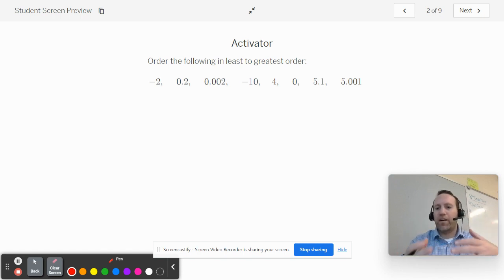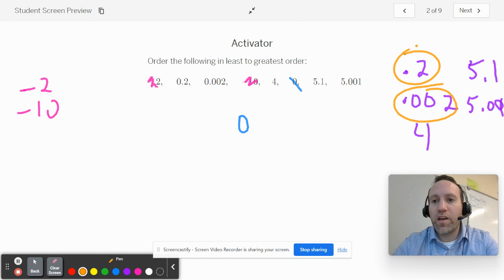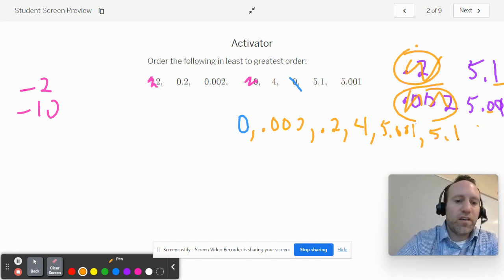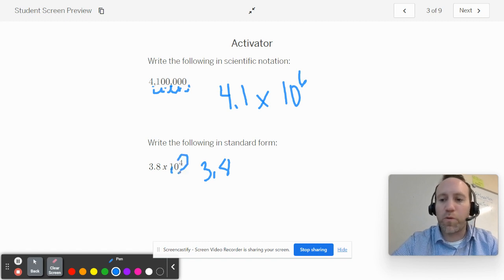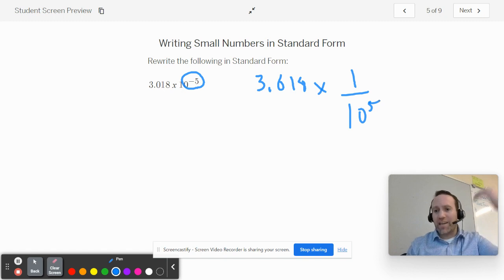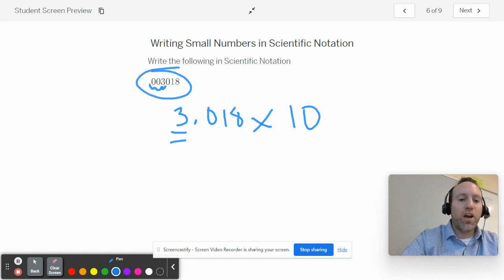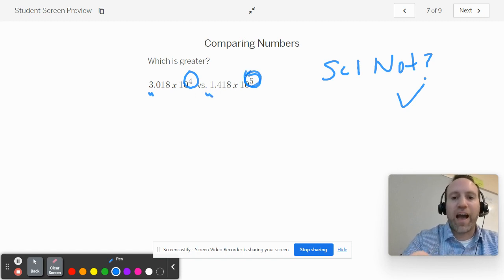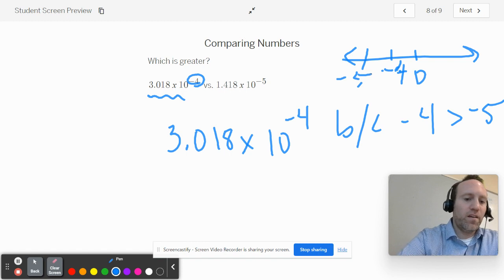Small Positive Numbers in Scientific Notation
Module 1, Topic C, Lesson 11 (8th Grade Math)